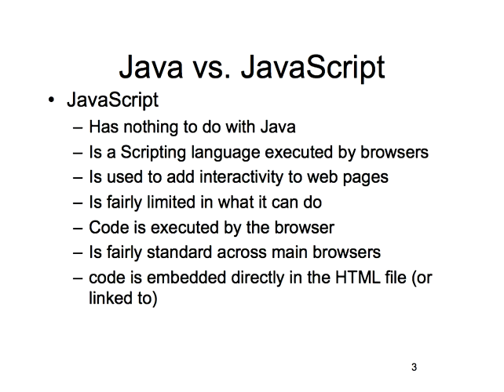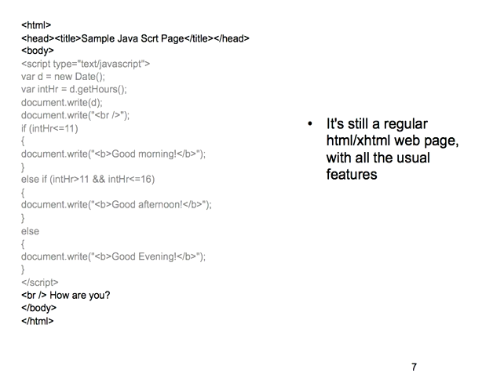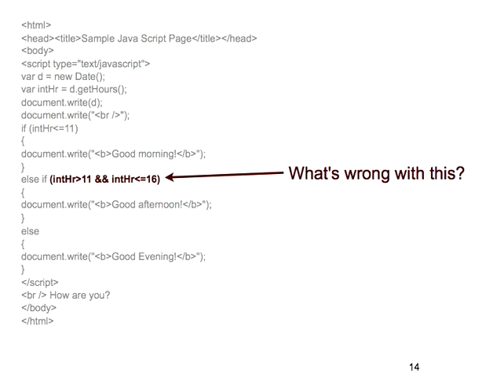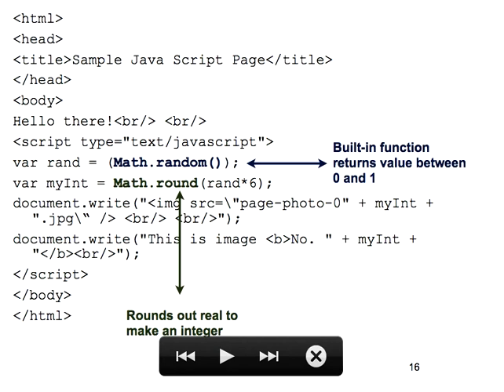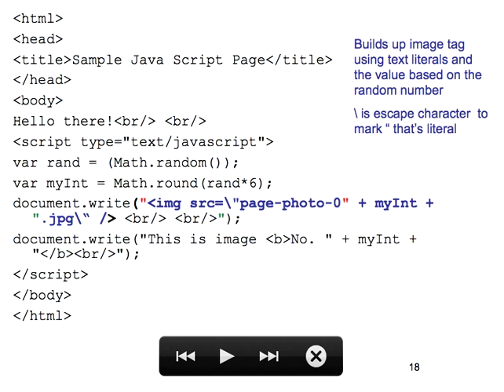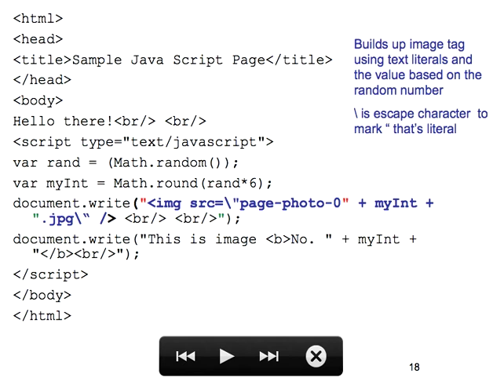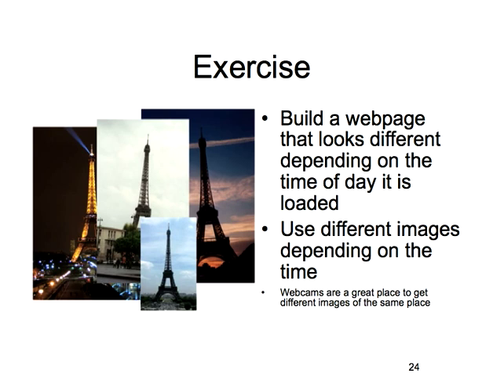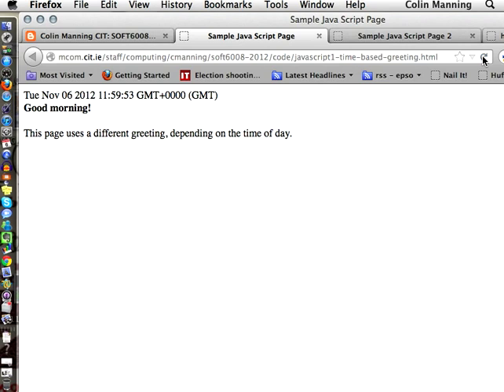soft6007 30 dweb itm 20121106